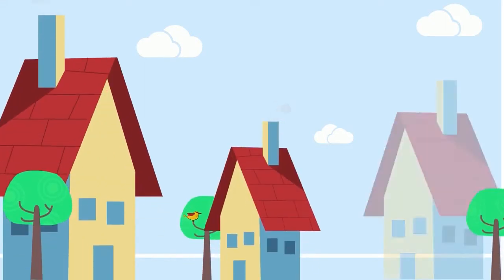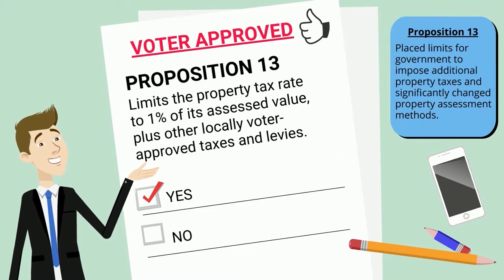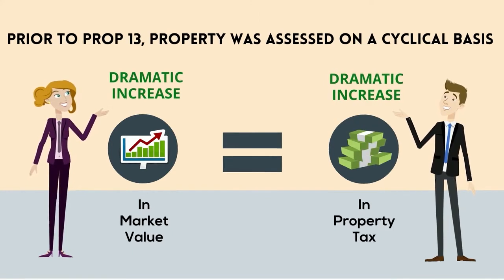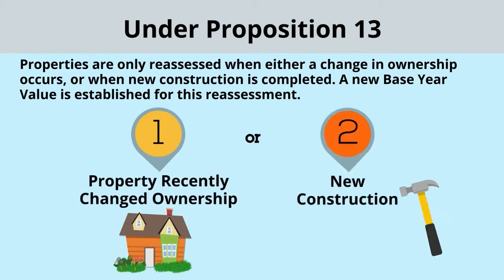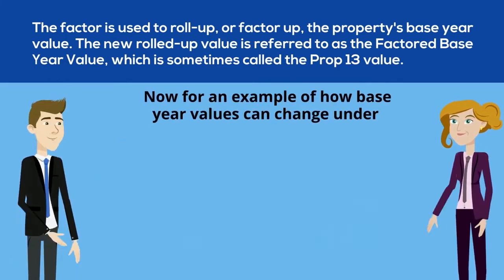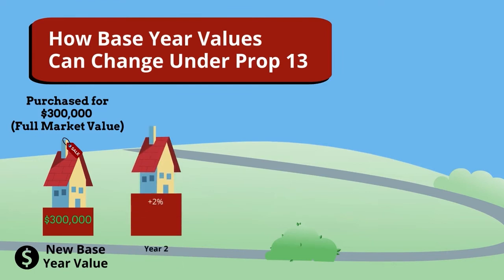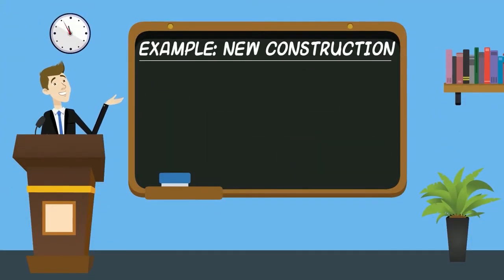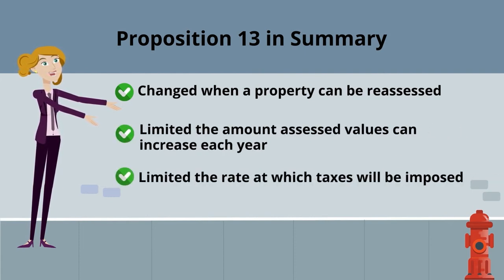Riverside County Assessor Proposition 13 REV 2022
Information about how Proposition 13 works